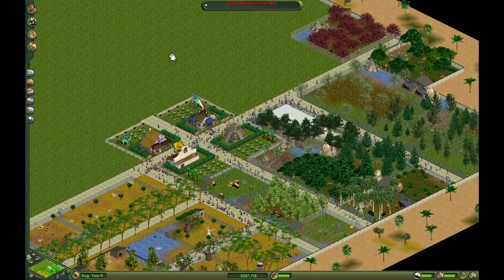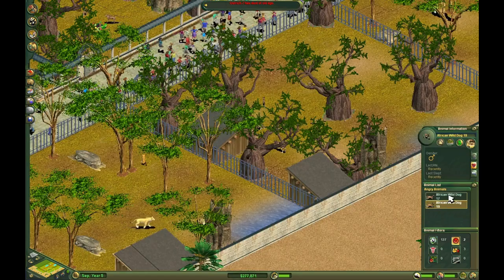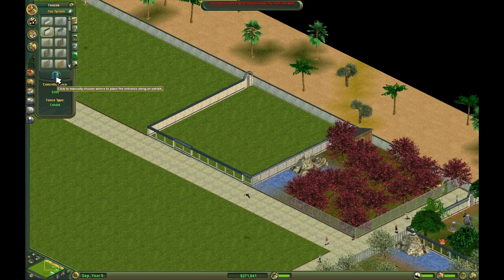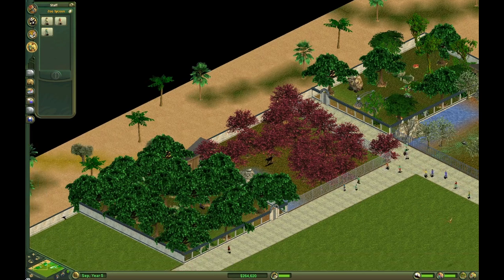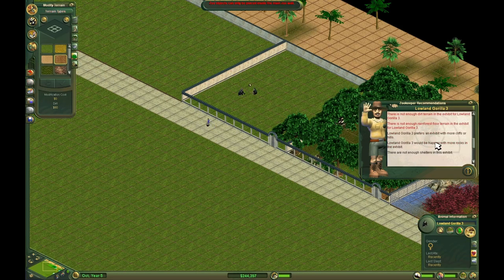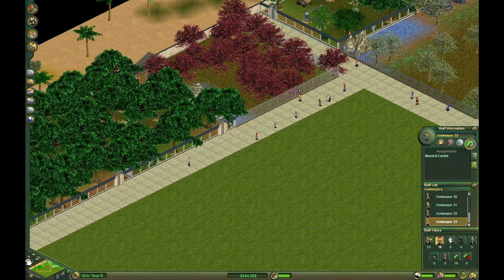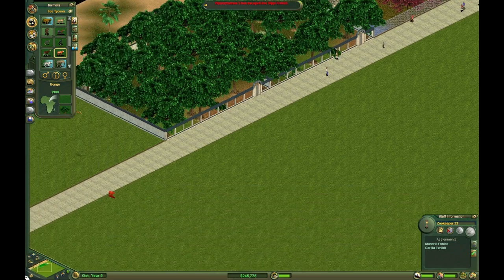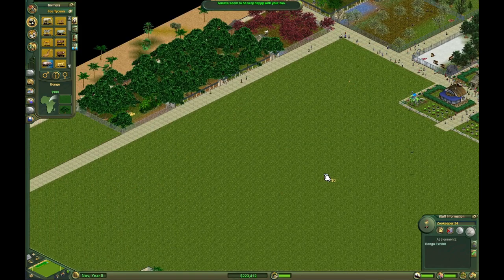Zoo Tycoon: Complete Collection Episode 13 | Let's Get a Mandrill, Why Not?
Today we complete three new rain forest exhibits as we start branching out from the main path again.